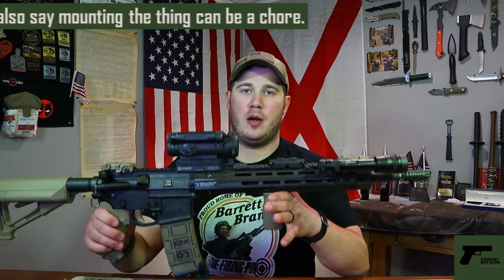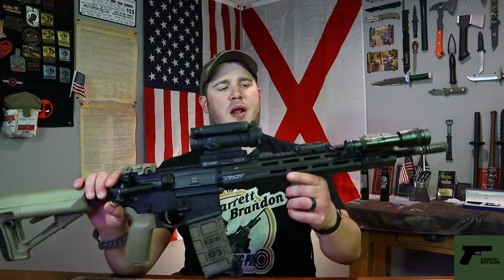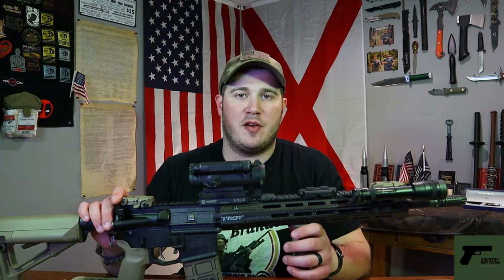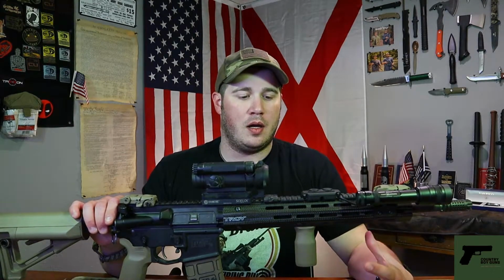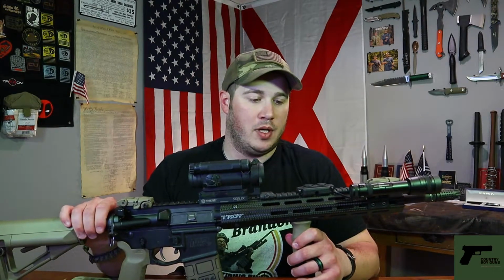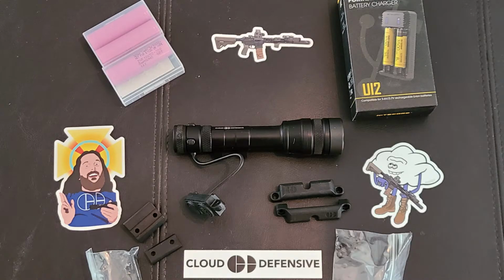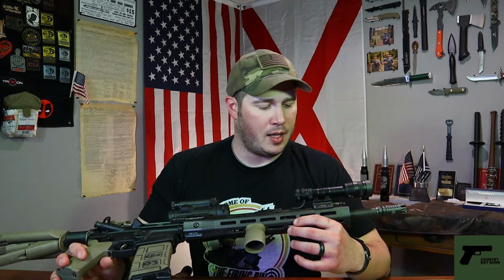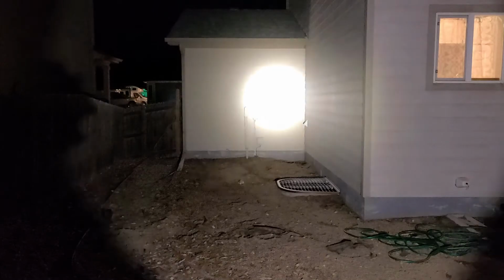It's REINING Sunlight!!!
All thoughts, opinions, experiences, etc. that I share in any form on social media are mine and mine alone. They are not representative of any other entity, agency, being, organization, governmental body or department, or anyone else. I speak for myself only.

Full Size REIN Complete Kit (what I bought)

REIN Micro Complete Kit

Full Size REIN Standard Kit

REIN Micro Standard Kit